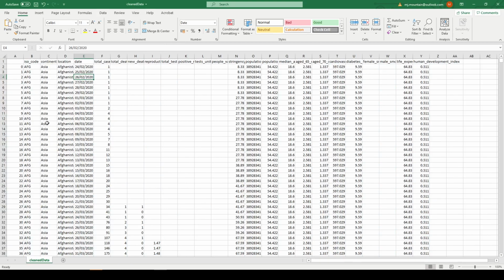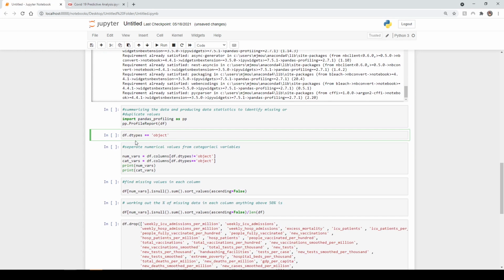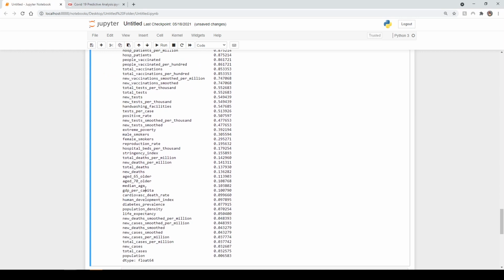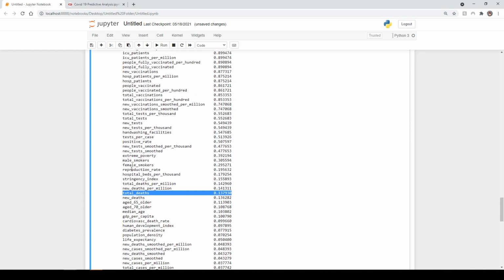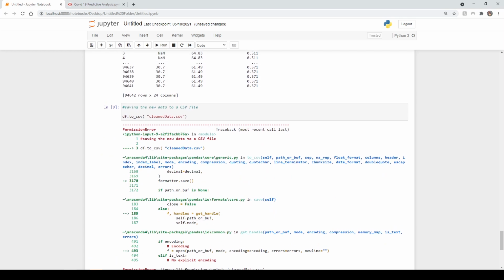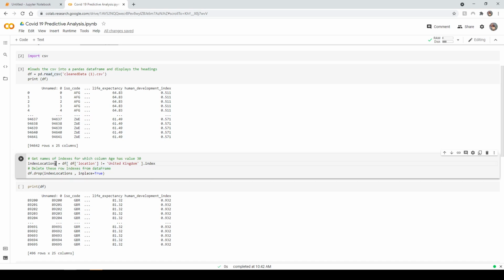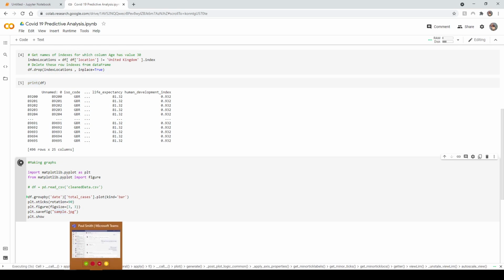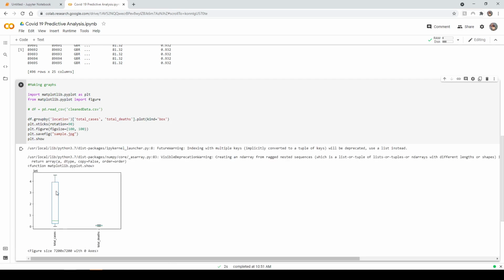Python 101 | Data Visualisation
Useful links for data visualisation